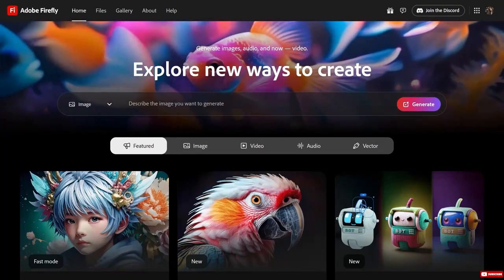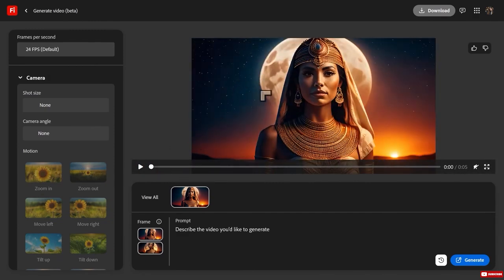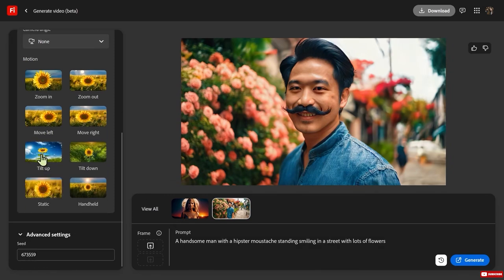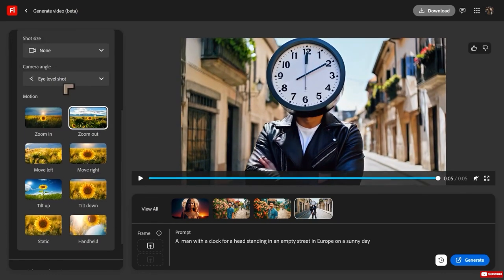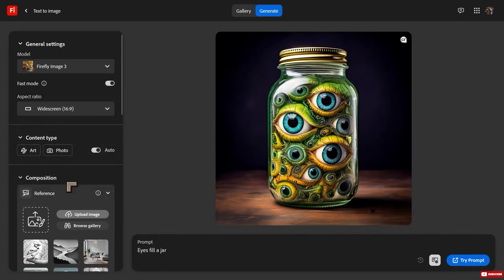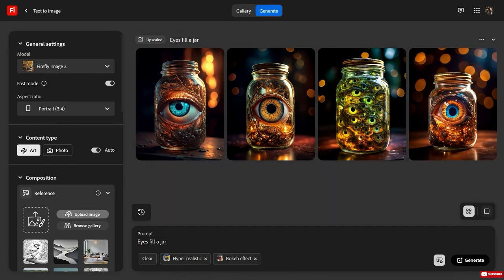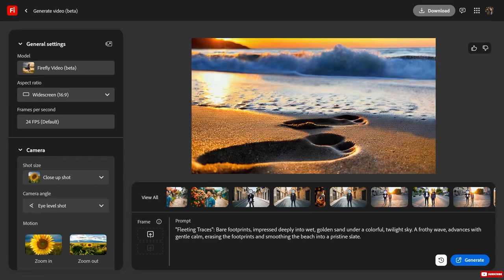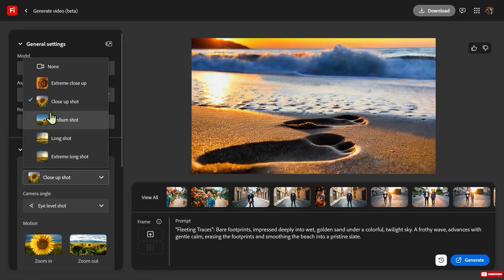CREATE Stunning Videos with Adobe Firefly Generative Video Magic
Unlock the power of generative video magic with Adobe Firefly! In this video, we'll show you how to create stunning videos using Adobe's latest innovation. From mesmerizing animations to breathtaking visual effects, Adobe Firefly makes it easy to elevate your video content and take it to the next level. Whether you're a seasoned pro or just starting out, this video will guide you through the process of creating jaw-dropping videos that will leave your audience in awe. So what are you waiting for? Dive in and discover the magic of Adobe Firefly for yourself!